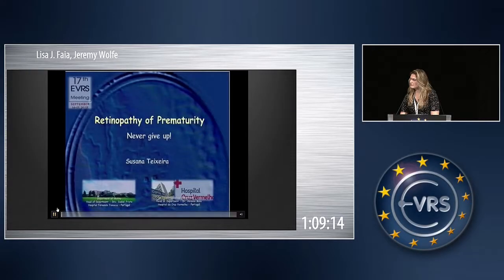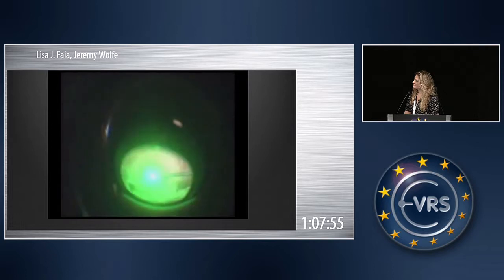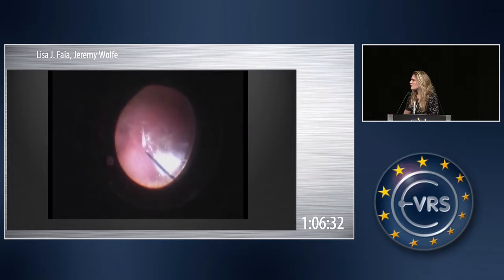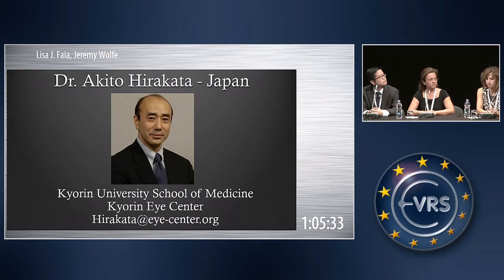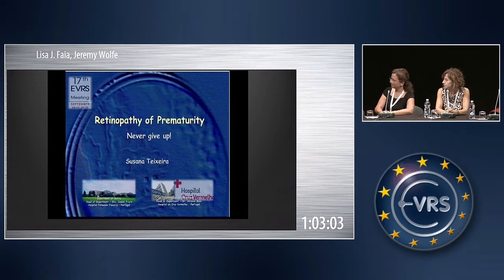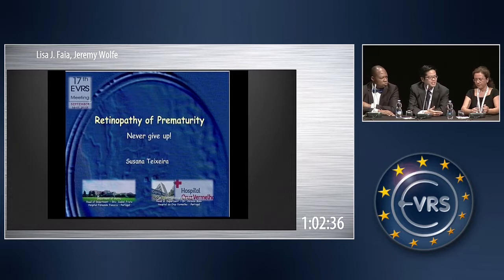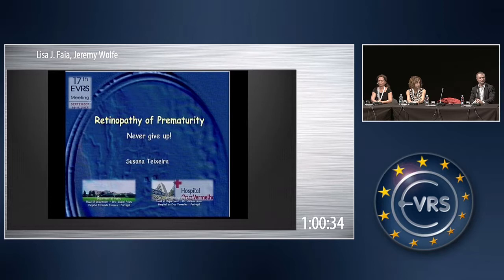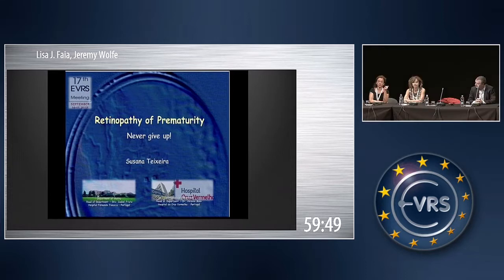Retinopathy of Prematurity Never give up ! Susana Teixeira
Retinopathy of Prematurity
Never give up !
Susana Teixeira